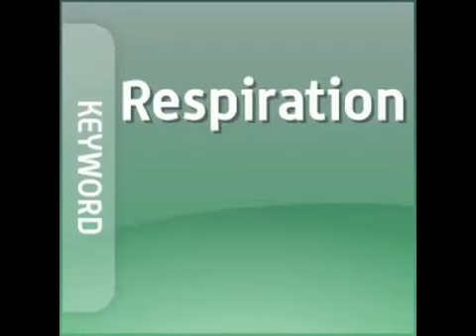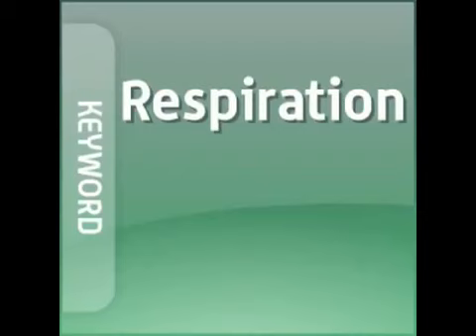Maintaining the Internal Environment - A2 Level Biology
A2 Biology, relating to Unit 4.1.1. of the OCR exam board content.